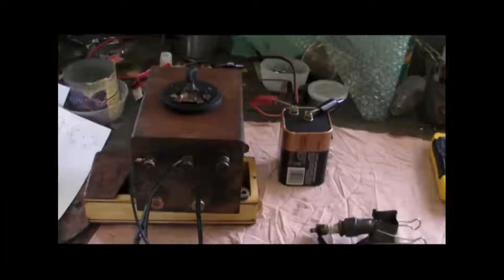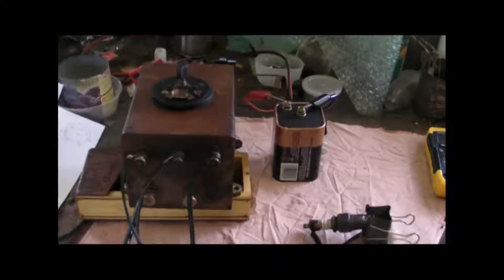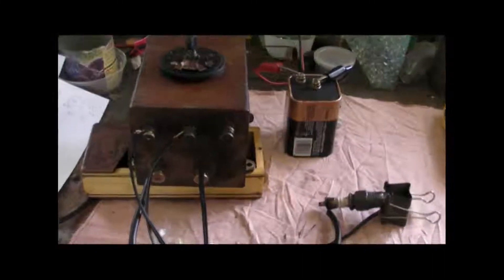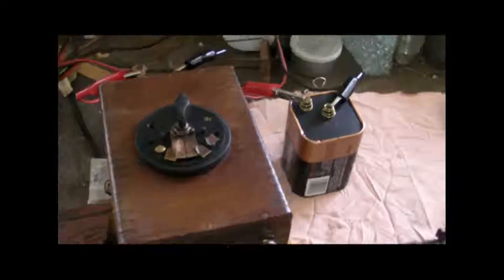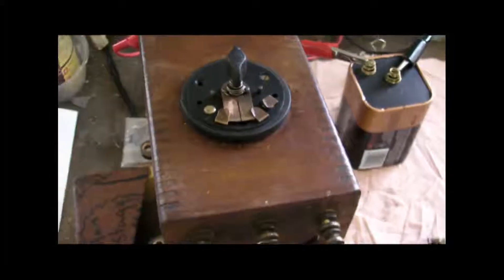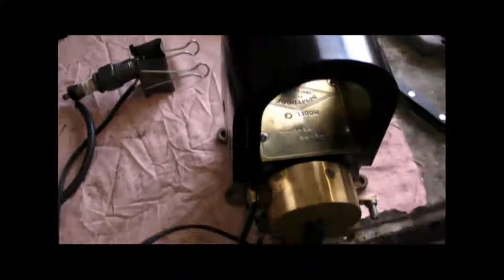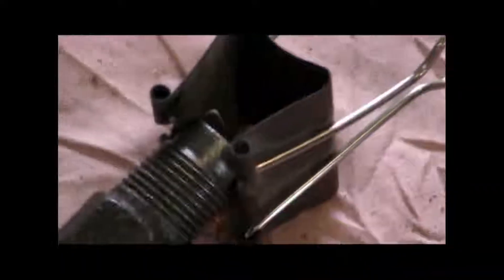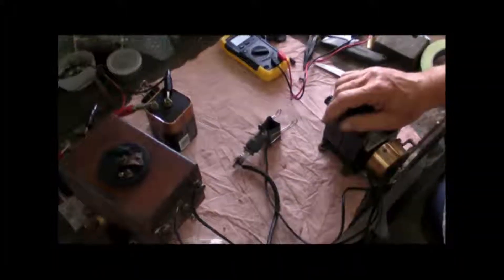Splitdorf ignition in 1909Maxwell LD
I test run the battery and magneto ignition on the bench prior to
installing in the car